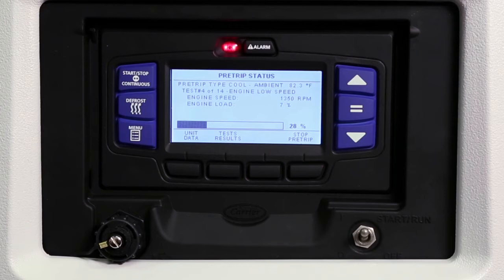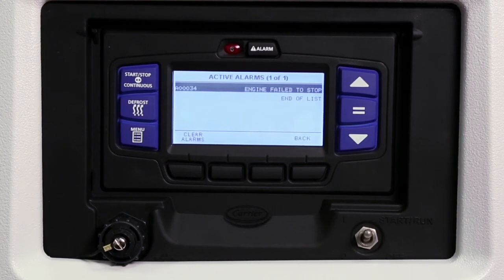How to operate Carrier Transicold APX Control Systems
Learn more about operating Carrier Transicold APX Control Systems for X4, 7300, 7500 and Vector8500 without IntelliSet, including start up and most of the functions a driver would use in the daily operation of these refrigeration units.

The design is simple to navigate and easy to read, from turning the unit on and off to viewing important performance information, including the box temperature and set point. The status bar at the top provides the units modes of operation, while the bottom provides a message center for status of operation and driver and technician details. Various buttons around the screen make it easy to scroll and make selections, including start/stop and continuous run operation, manual defrost, alarms and more.

This video also covers:
• Checking, saving, and clearing alarms
• Changing the set point
• Start/Stop continuous operation
• Manual defrost
• Conducting a pre trip test
• Finding unit data
• Shutting the unit down